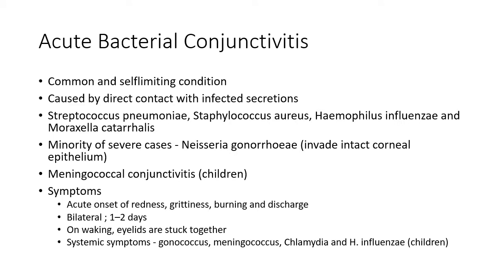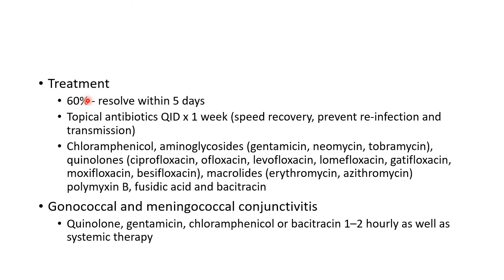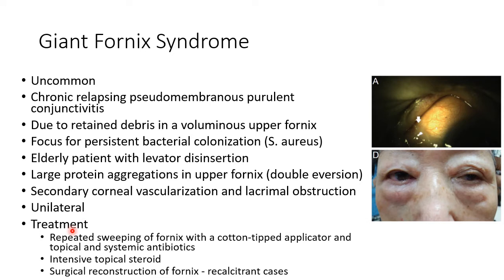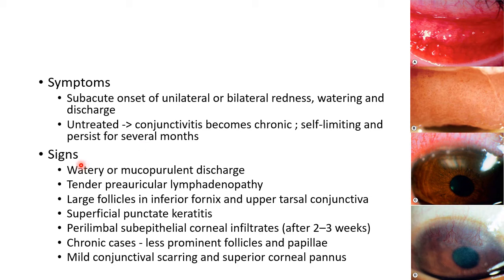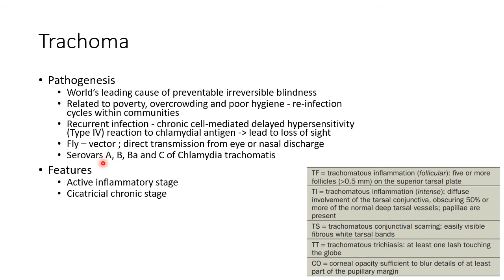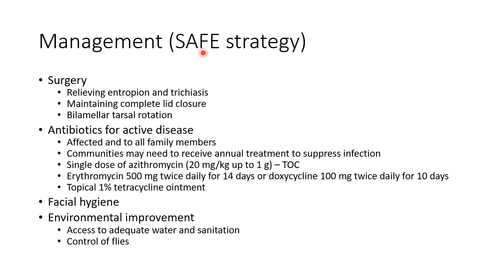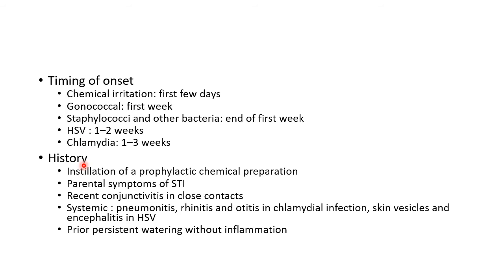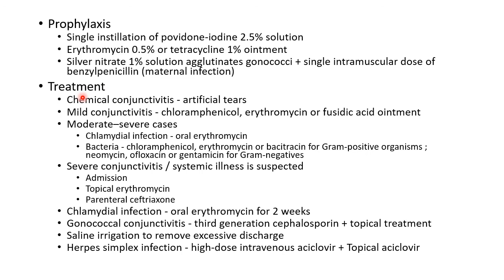Bacterial Conjunctivitis - For Ophthalmology Residents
Video on 'Bacterial Conjunctivitis' from the chapter 'Conjunctiva' meant for ophthalmology postgraduates.